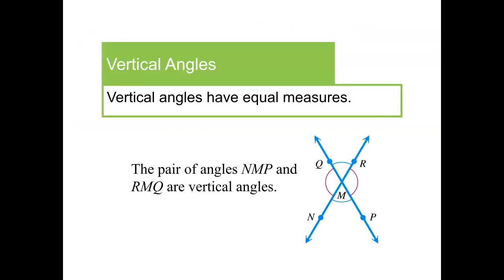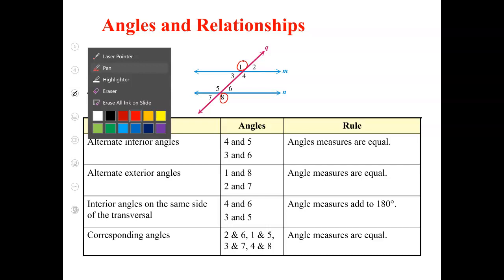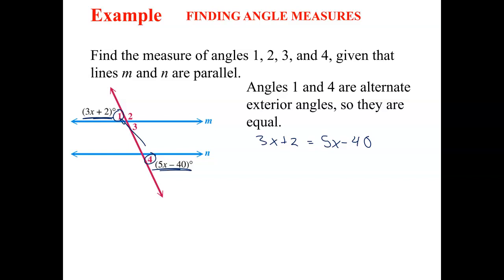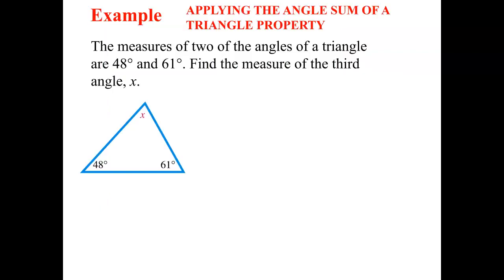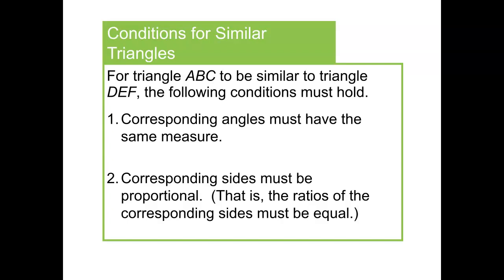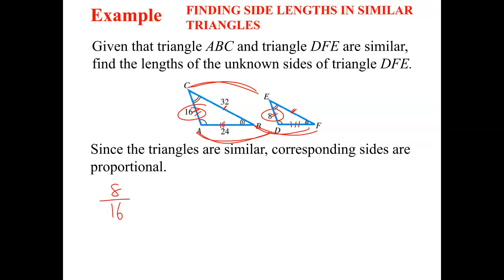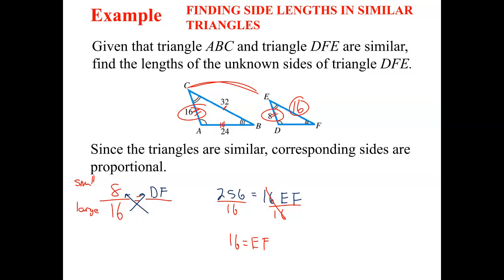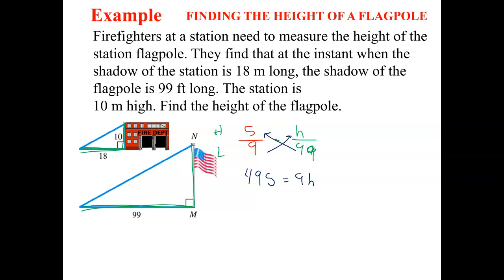MCR 14.2 Angle Relationships and Similar Triangles